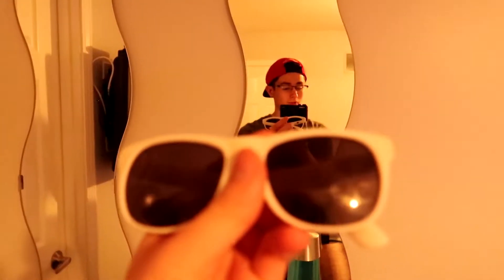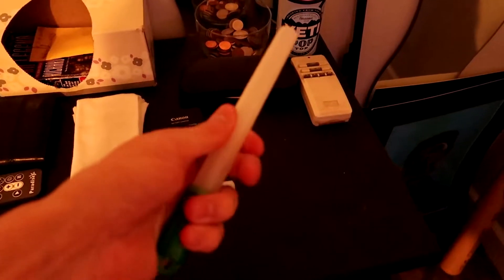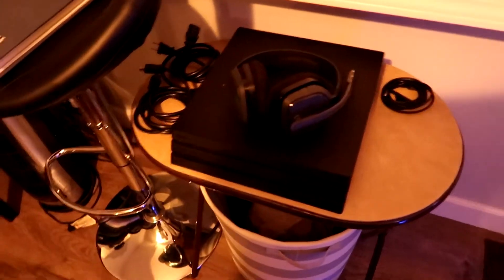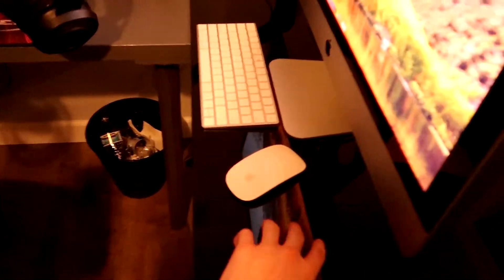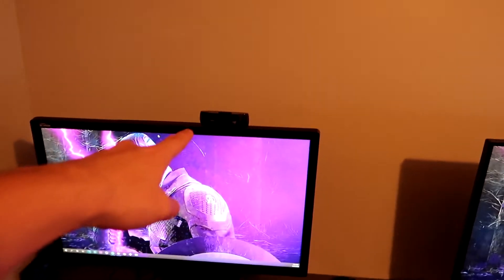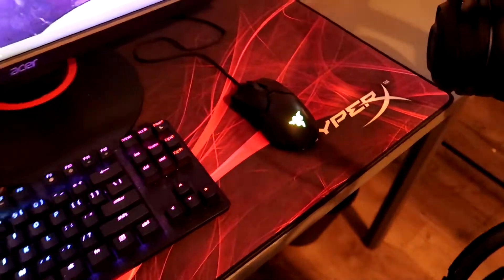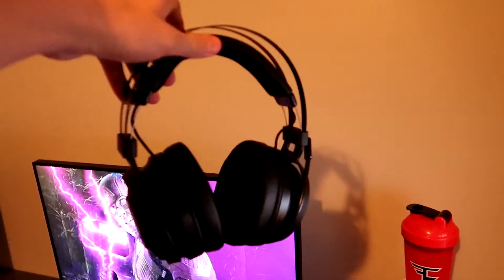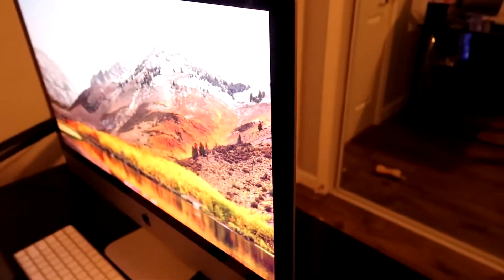Gaming Setup / Room Tour 2020 | (Quarantine Edition)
Let me know what other videos you guys wanna see!!

Hope you guys enjoyed this video if you did please make sure to give it a like and also subscribe if you are new to the channel as well, This is a different type of video and I hope you guys like the little change up of gameplay!

IBUYPOWER:
GPU: GeForce RTX 2070
CPU: Intel(R) Core(TM) i7-8700 CPU
Memory: 16 GB RAM
SSD: 1TB SSD
Current resolution: 1920 x 1080, 144Hz

Monitor (Acer Gaming Monitor)

ASUS Gaming Monitor